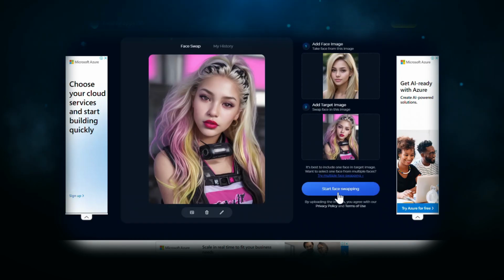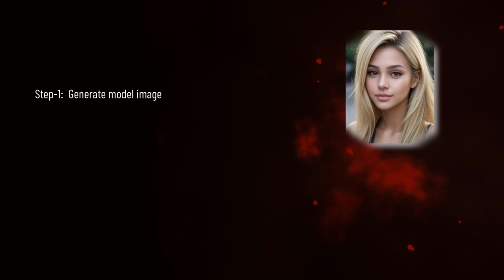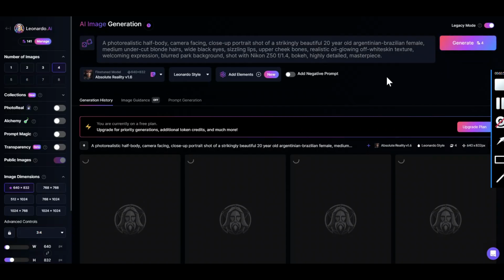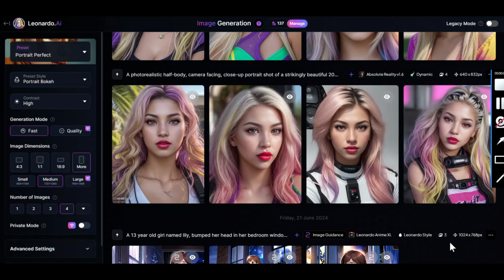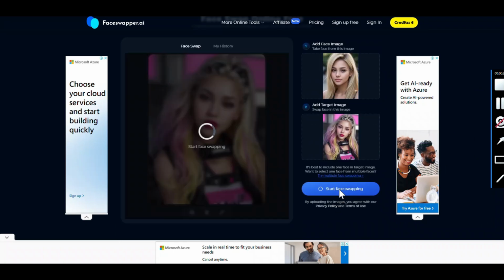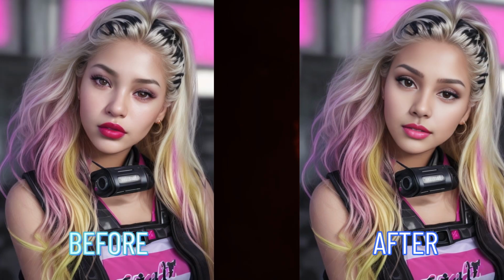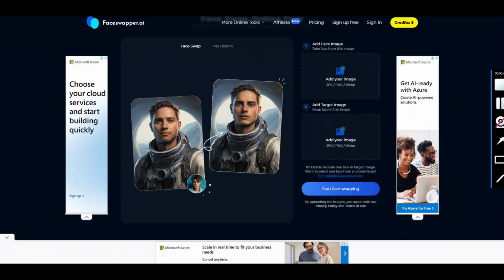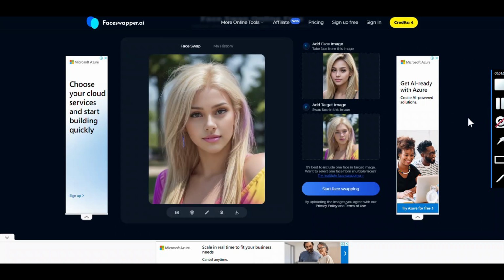Face swapper AI: FREE Online face swap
FaceSwapper AI: Better than Capcut!

This free online AI tool lets you face swap any photo in few seconds.

In fine tuned models, choose absolute reality model and paste this prompt;

"A photorealistic half-body, camera facing, close-up portrait shot of a strikingly beautiful 20 year old American-Brazilian female, medium under-cut blonde hairs, wide black eyes, sizzling lips, upper cheek bones, realistic oil-glowing off-whiteskin texture, welcoming expression, blurred park background, shot with Nikon Z50 f/1.4, bokeh, highly detailed, masterpiece."

Step-2: Find target image.
You can download from pexels, pixabay or other similar websites.

TXNTRNFA

Choose "Image face swap" option and upload the images generated in Step-1 and Step-2. Once both images are uploaded, simply click "Start face swapping" button.